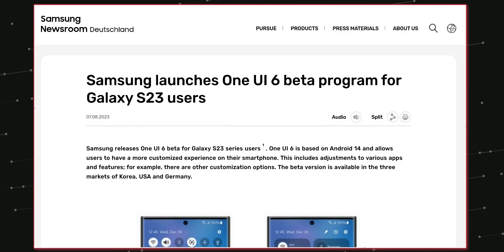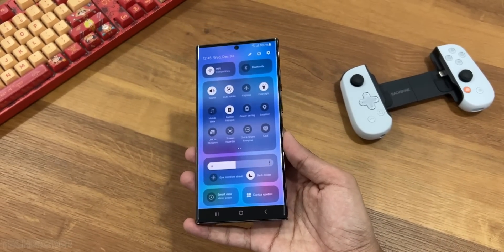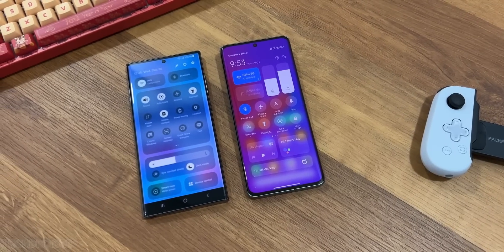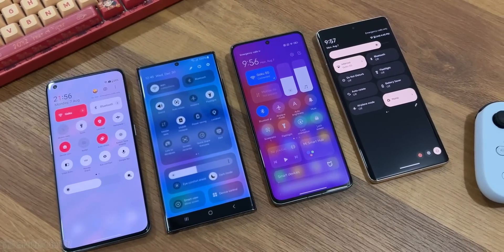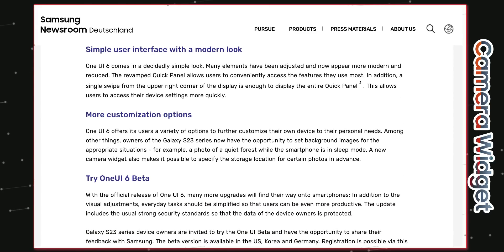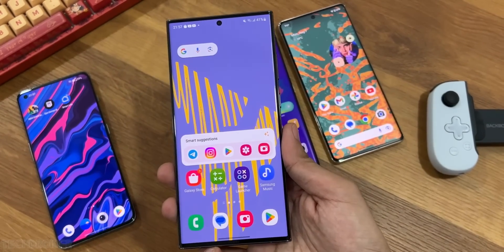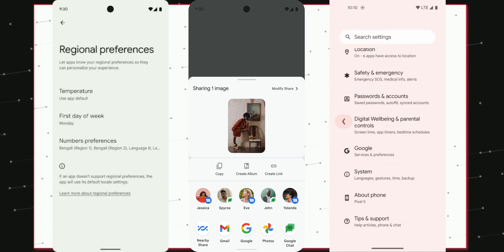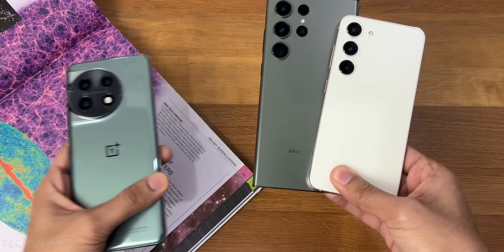Samsung OneUI 6.0 Android 14 OFFICIAL!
Samsung have made the all new OneUI 6 based on Android 14 Live download for the Galaxy S23 Ultra, Galaxy S22 Series soon and we have brand new features of OneUI 6. Samsung have changed the quick settings panel and added new widgets.